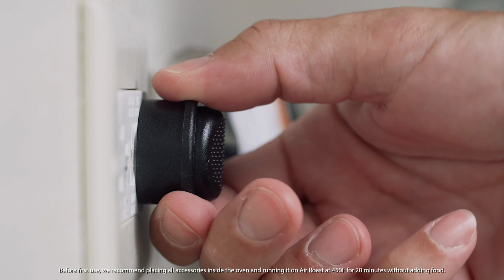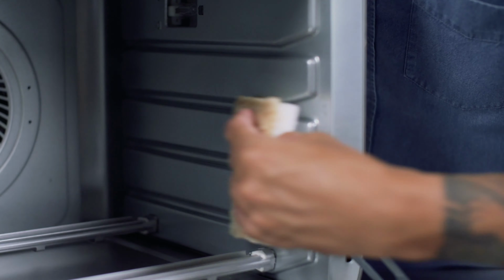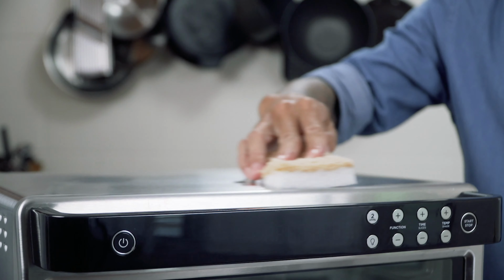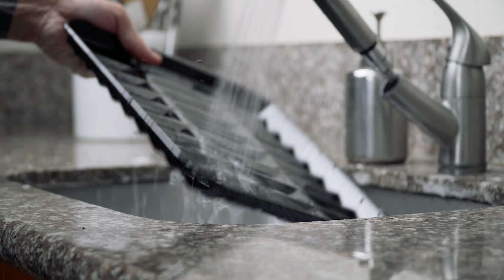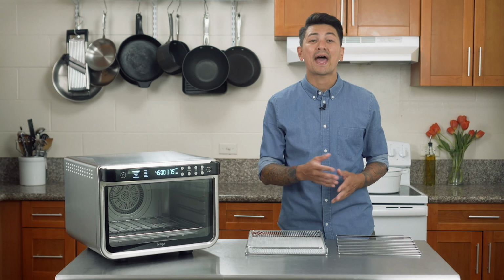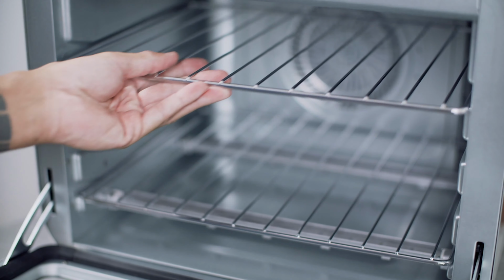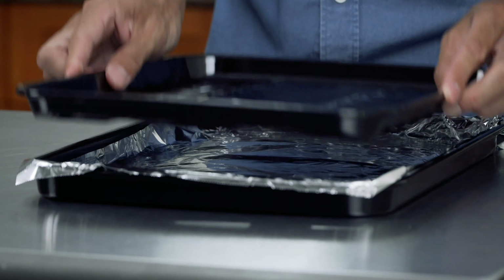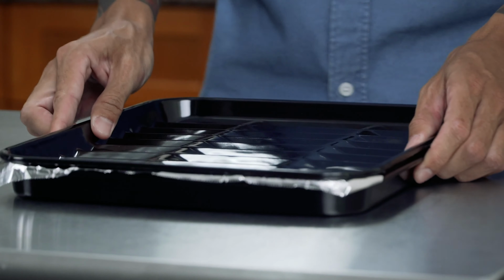Air Fry Oven | Cleaning and Care (Ninja® Foodi™ Smart XL Pro Air Oven)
To keep your Ninja® Foodi™ XL Air Pro Oven well maintained, it is recommended that you clean it after each use. Learn how to quickly clean the exterior of the toaster oven, as well as the accessories including the wire racks, air fry basket, sheet pan, roast tray, and crumb tray.